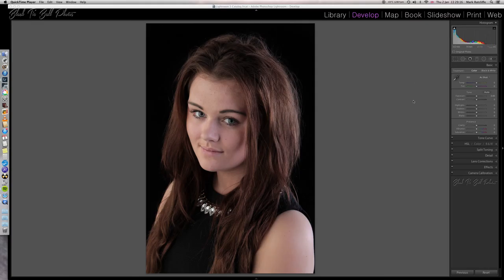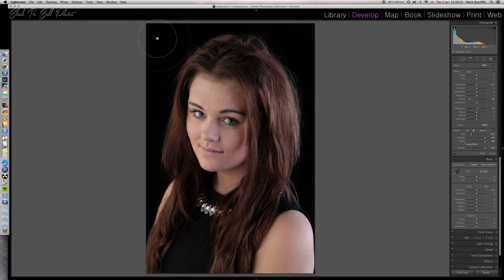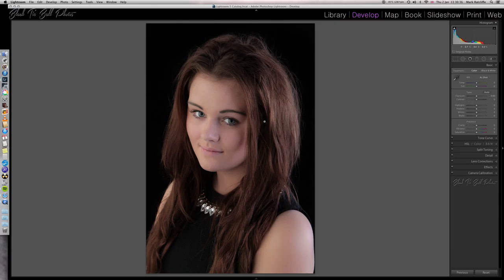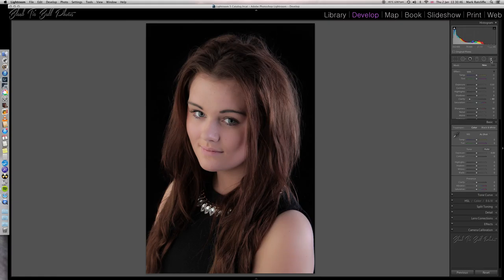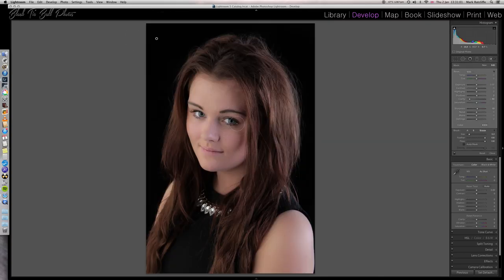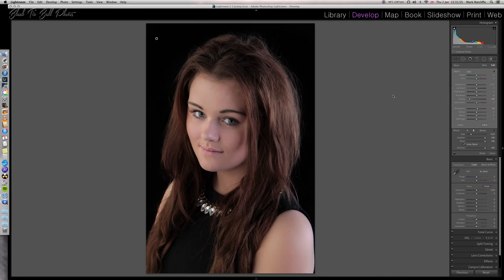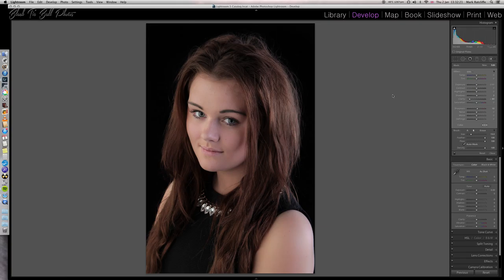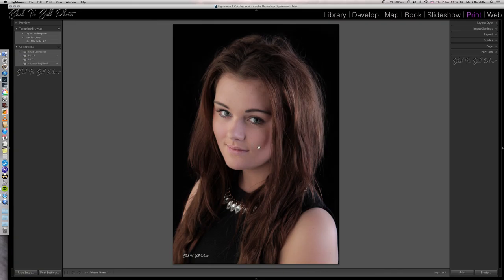Quick Tips on Lightroom 5 in Event Photography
Black Tie Ball Photos are on of the UK leading event photography business's supplying mobile event photography services thro the UK
Instant printed event photos for your special occasion

    As event photographers one of the major factors is a fast and efficient work flow,We use Lightroom 5 and iMacs to view edit and print our event photographs at Iive events.
A fast and efficient way to get that photograph into your guests hands we don't want to be spending time editing poorly captured images so we have to get it right in camera.
    Lightroom allows us to instantly add effects to our photographs,there are occasions when a little more editing is required.Here we show how to use the Brush Module in Lightroom to remove skin blemishes but retain detail in that image,if you usually use a preset your are missing out and pretty much destroying the clarity of that image